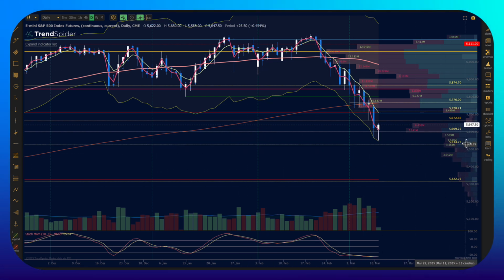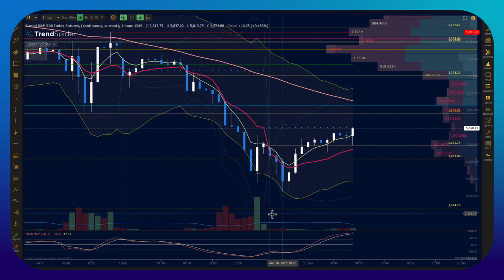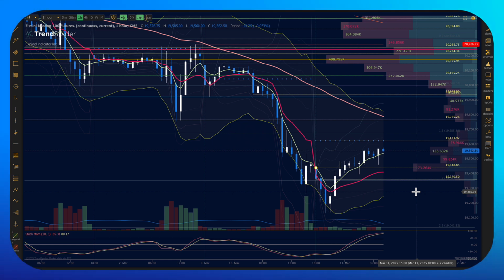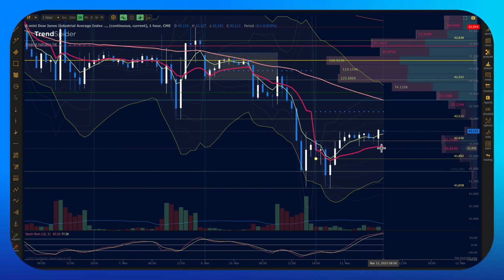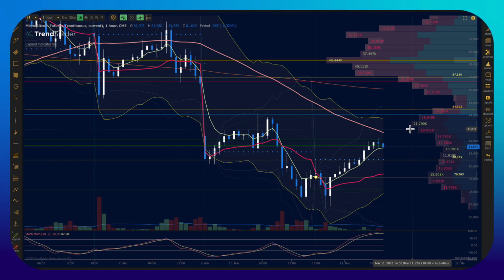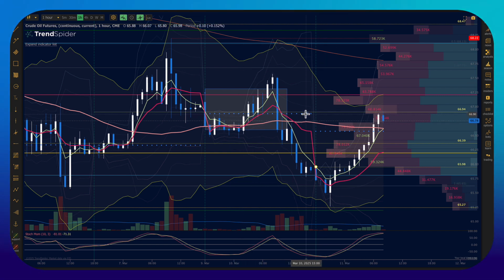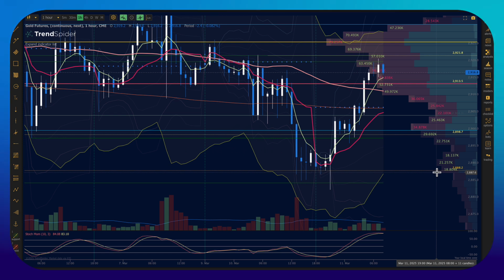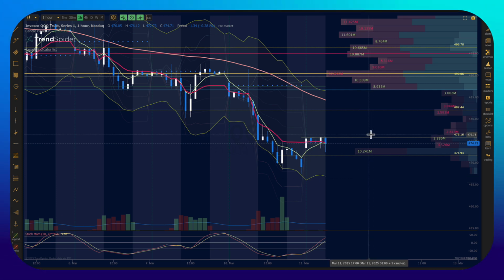Another Trip to the Bounce House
The market is seeing a reflexive bounce after a selloff, with the ES, NQ, and YM all showing signs of short covering and potential for further upside.
- Key resistance levels to watch are 5683 in the ES, 19,005-19,006 in the NQ, and 42,400 in the YM.
- Pullbacks to the opening range highs are identified as potential buy zones, with specific levels mentioned like 5625 in the ES, 19,004.50 in the NQ, and 41,008.90 in the YM.
- The importance of focusing on price action and managing risk is emphasized, rather than getting distracted by external news or noise.
- Bitcoin is expected to potentially retest the lows around 76,000 if it cannot get above 84,000.
- In oil, 67 is a key level, with potential for a blow-off top above it or a retest of support around 66.
- Gold is showing a shorting formation, with 2913 as a key level to hold for further upside, otherwise a move down to 2906 and 2880 is possible.
- The SPY traders are focused on the 563 and 560 levels, with a potential reflexive bounce if 563 holds into 567.

Price Action Stats and Data by @GetEdgeful

AND
The  @Benzingaro platform

Analytics by  @JarvisAlerts @menthorq  @investiquant @Sentimentrader

1.  Trading in the Zone: Master the Market with Confidence, Discipline, and a Winning Attitude by Mark Douglas
2.  Technical Analysis of the Financial Markets: A Comprehensive Guide to Trading Methods and Applications by John J. Murphy
3.  Best Loser Wins: Why Normal Thinking Never Wins the Trading Game – written by a high-stake day trader by Tom Hougaard
4.  Trading Price Action Reversals: by Al Brooks
5.  Trading Price Action Trading Ranges: by Al Brooks
6.  Trading Price Action Trends: by Al Brooks
7.  Charlie D.: The Story of the Legendary Bond Trader by William D. Falloon
8.  Candlestick Charts: An introduction to using candlestick charts by Clive Lambert
9.  The New Market Wizards: Conversations with America's Top Traders